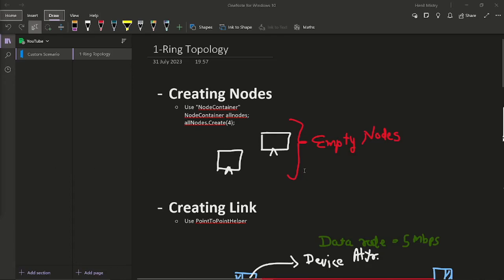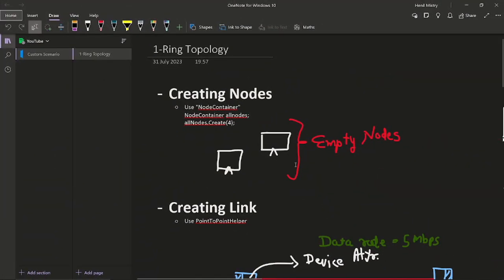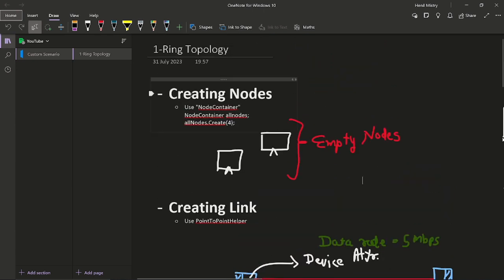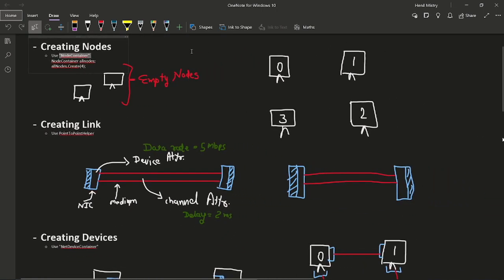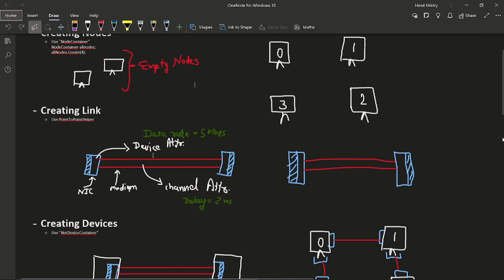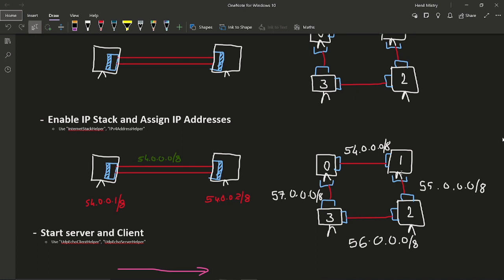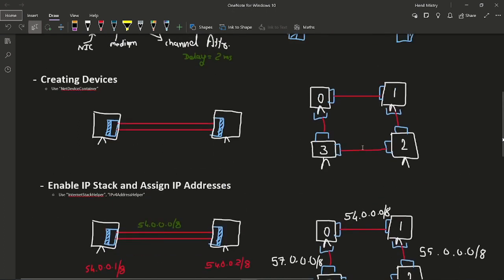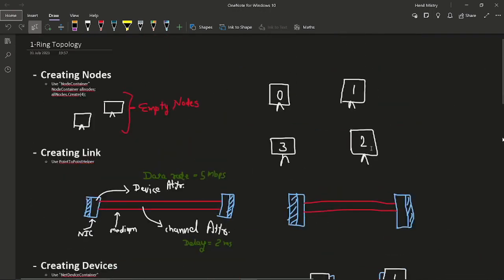How to create customized ring topology in NS3 | Part 1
Hey viewers,
In this video, I have talked about how you can create customized ring topology. From this video, we'll explore the coding part more in details for NS3. This is my first video where I will explain the coding of ring topology.

This video includes the below chapters:
00:00 Introduction
01:02 Showing general code structure
02:30 Mapping the creation of ring topology
05:50 Conclusion